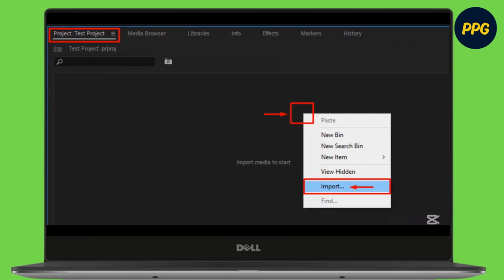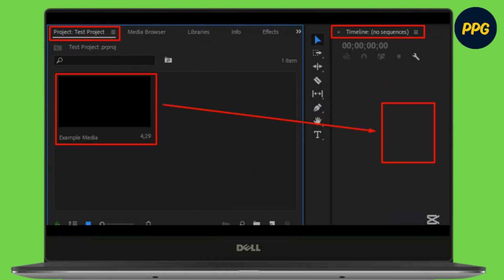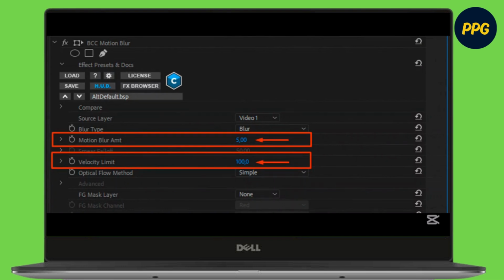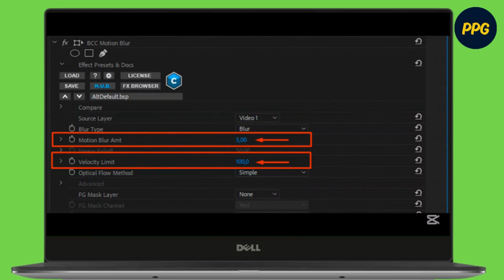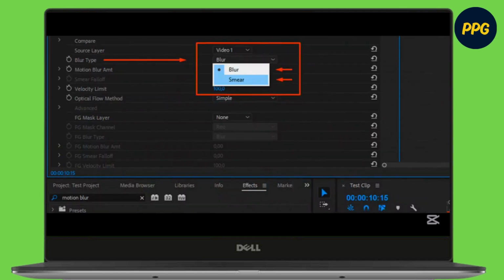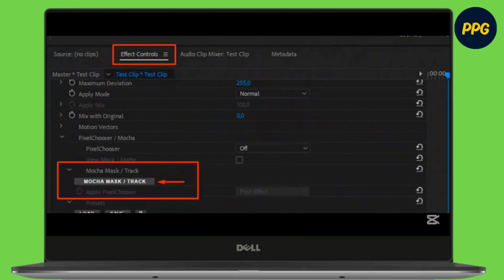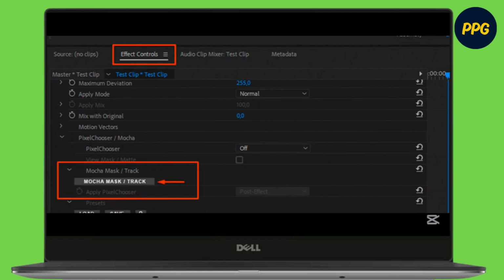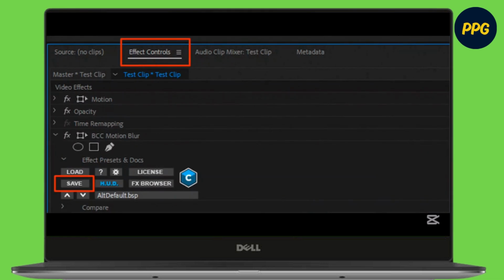How To Add MOTION BLUR In Premiere Pro ?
Hello Guys,

Welcome to our step-by-step guide on "How To Add MOTION BLUR In Premiere Pro?"! If you want to enhance the visual appeal of your video projects with a smooth, cinematic effect, motion blur is the way to go. In this tutorial, we’ll show you how to easily add motion blur to your clips in Adobe Premiere Pro, making your transitions and animations look more natural and professional. Whether you’re working with fast-moving elements or simply want to add a creative touch to your video, this guide will walk you through the process.

In this video, we will show:

How to apply motion blur effect to your clips
Step-by-step guide to adding motion blur in Adobe Premiere Pro
Quick tips for using motion blur in video editing
How to use the 'Directional Blur' effect for a cinematic look